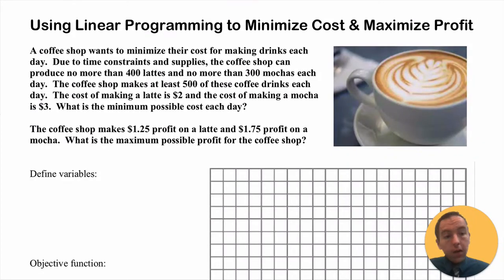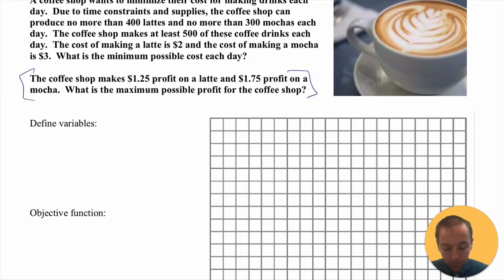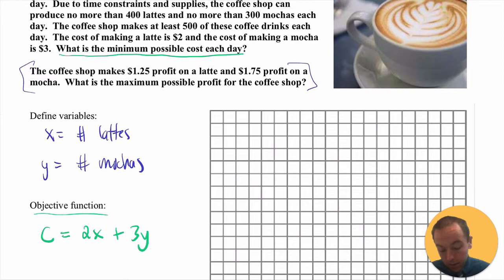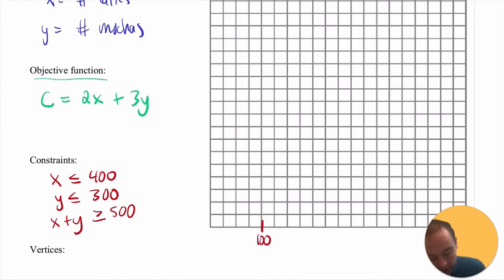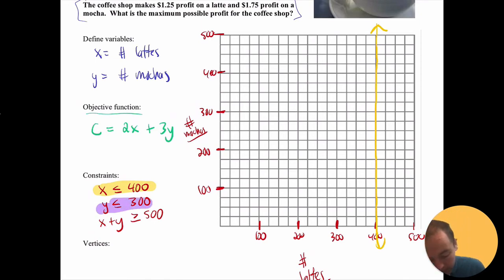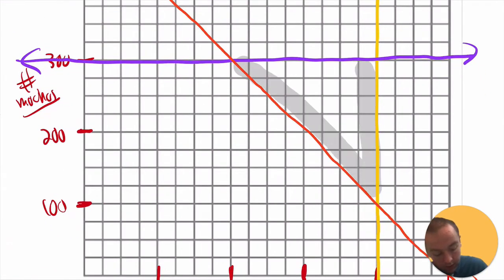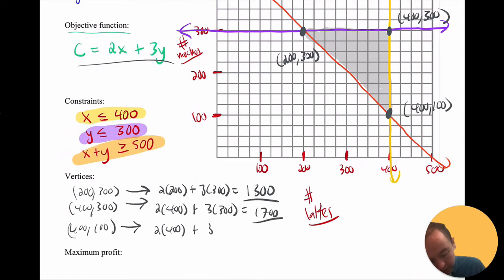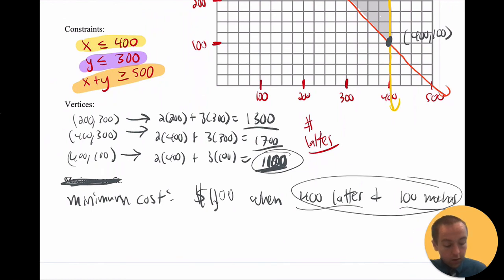Linear Programming (3.10 Part 5/5) - Minimize Cost for Coffee Shop